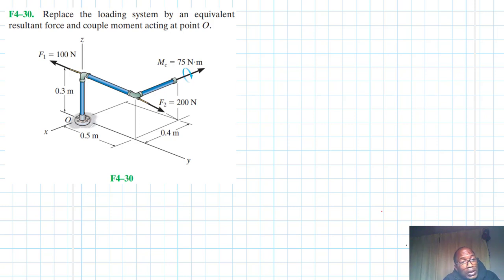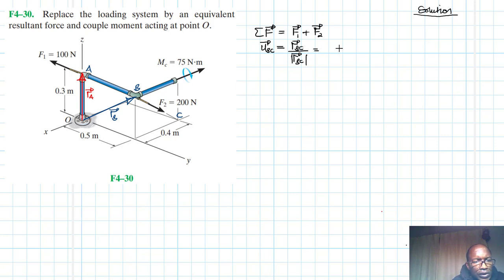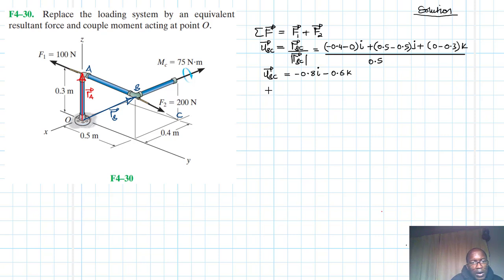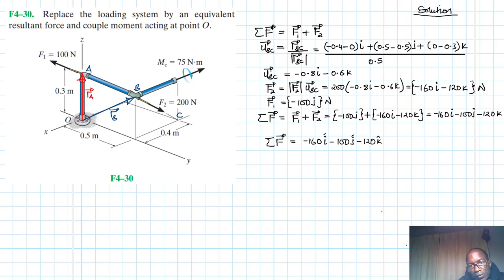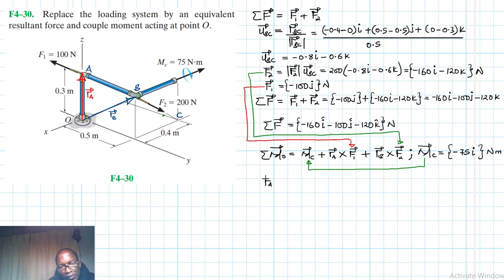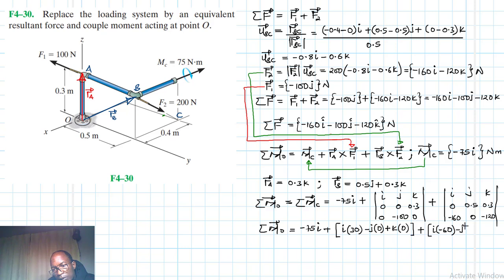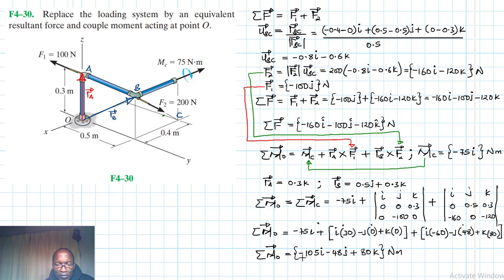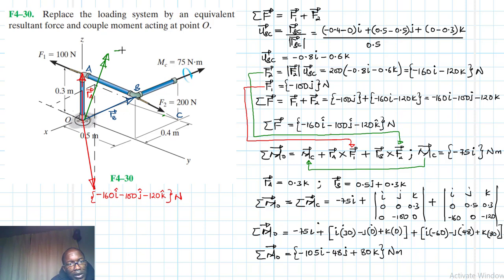F4–30 Force System Resultants (Chapter 4: Hibbeler Statics) Benam Academy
PROBLEM: F4–30
F4–30. Replace the loading system by an equivalent resultant force and couple moment acting at point O .